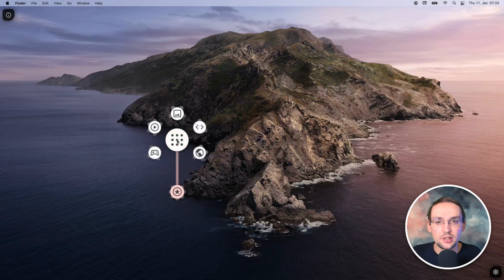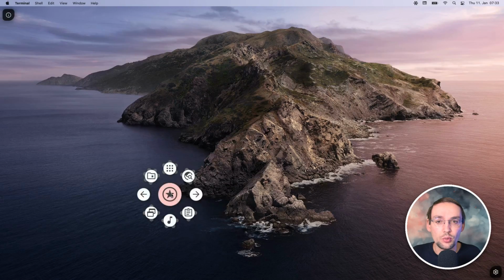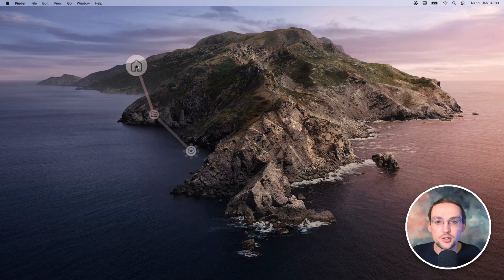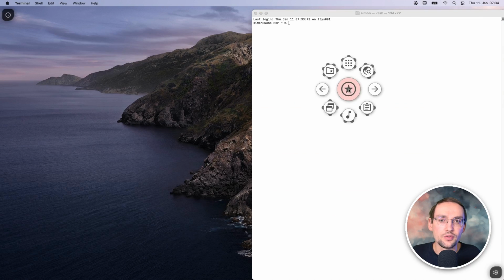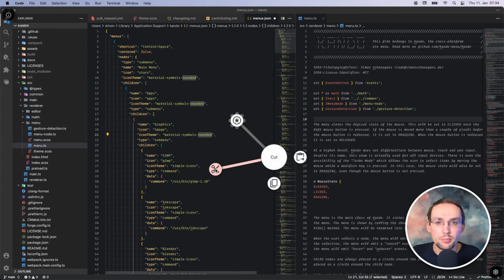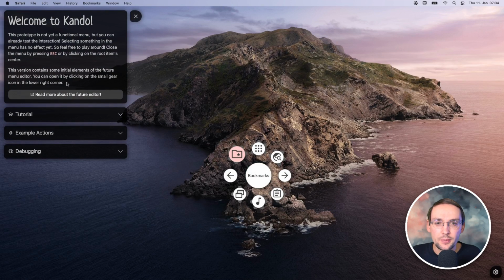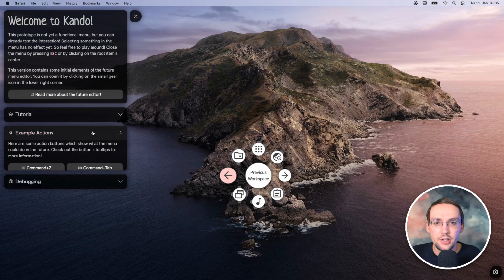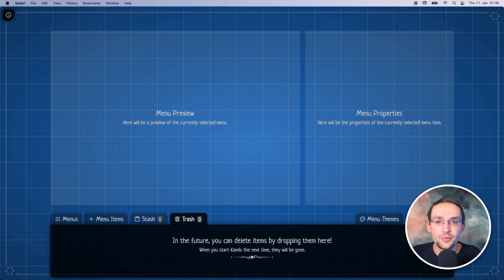Kando now runs on macOS!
With Kando, I am creating a cross-platform open-source pie menu. In the future, you will be able to create your own menus and actions. For instance, you can use it to control your music player, to open your favorite websites or to simulate shortcuts.

Version v0.4.0 now supports macOS! You can download a pre-built binary from the GitHub releases

Creating custom menu layouts as shown in the video still requires editing JSON files. However, I am already working on a graphical editor